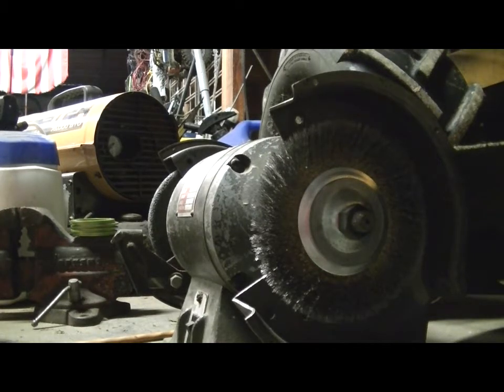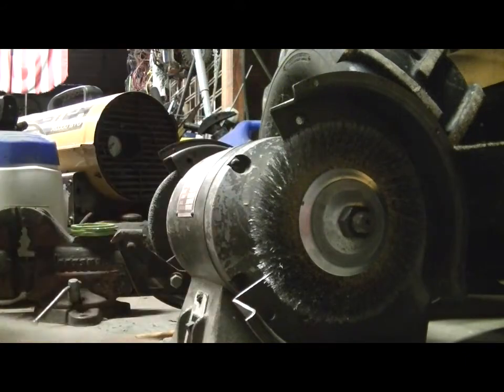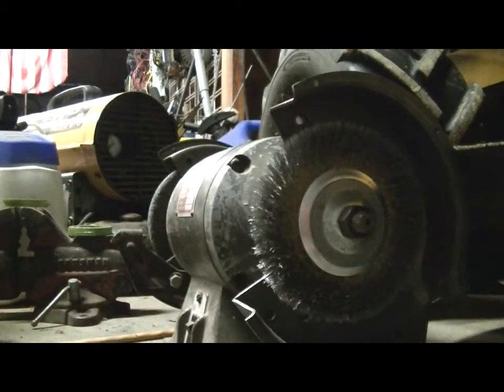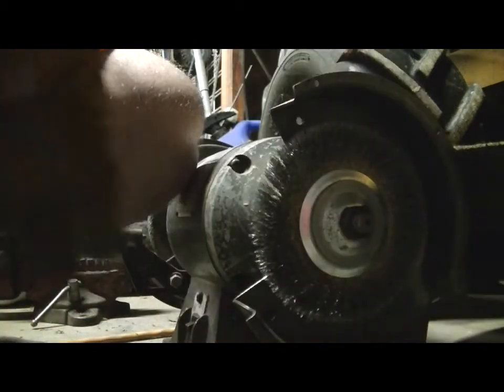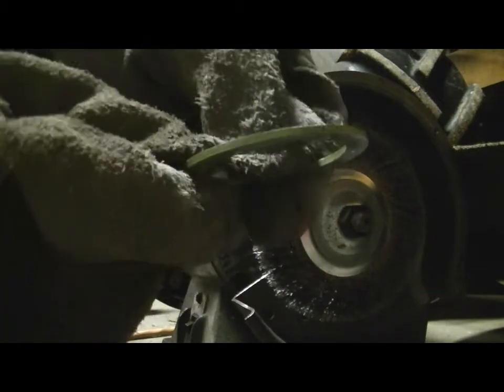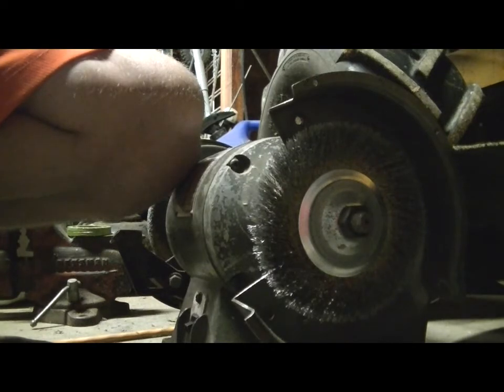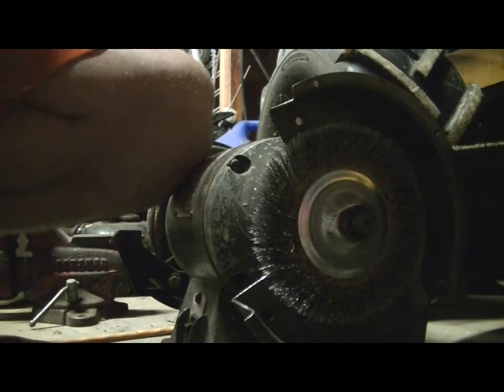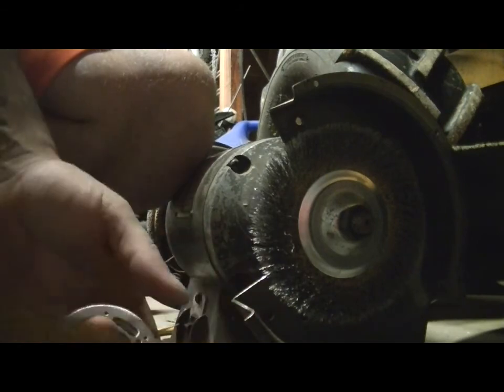Tutorial: How To De-Anodize Metal Without Using Chemicals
I know most of you all know the standard way of taking off anodization of beadlock rings, steering links, knuckles, c-hubs, diff covers etc by using Drano and allowing it to strip the finish off, but playing with chemicals is very dangerous. Using chemicals especially Drano will cause the parts to heat up drastically and can cause chemical burns if not rinsed properly.
  In this video I show you how to take the anodizing off of a set of axial beadlock rings by using a wire wheel on a standard bench grinder. SAFETY WARNING: If you are not familiar with the power of a bench grinder, and do not have the proper things such as thick leather gloves DO NOT try this bare handed. Also make sure the part you are attempting to de-anodize is secured firmly in your hands or vise grip to eliminate the risk of the grinder ripping it out of your hands and shooting the part out.